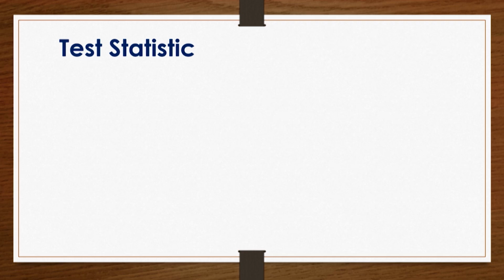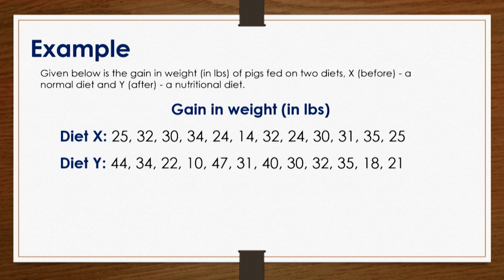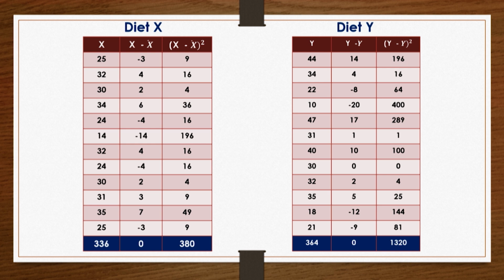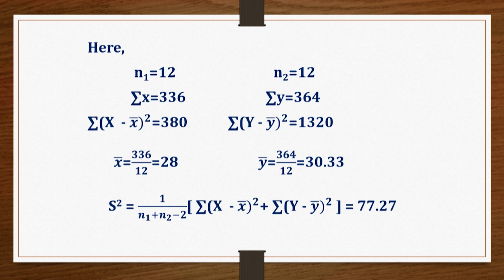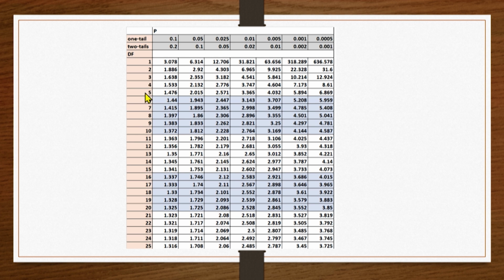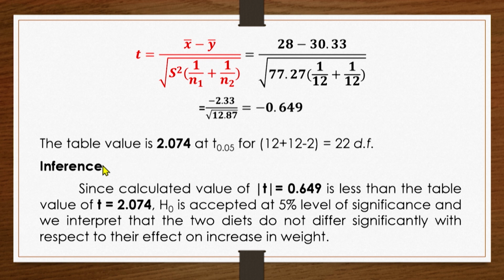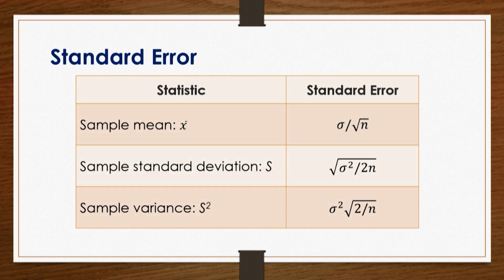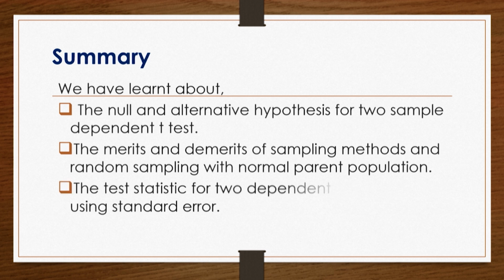Lesson 21 Part 3 Obtaining the Test Statistic for the Difference between Two Means by Describing Mea